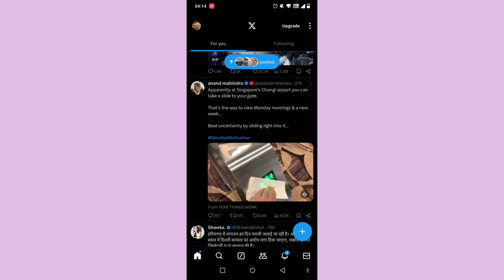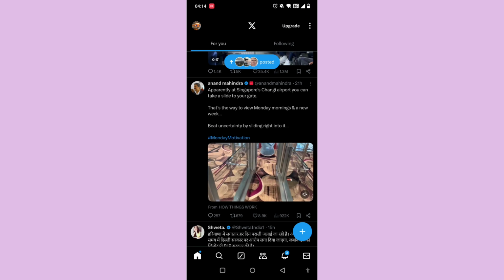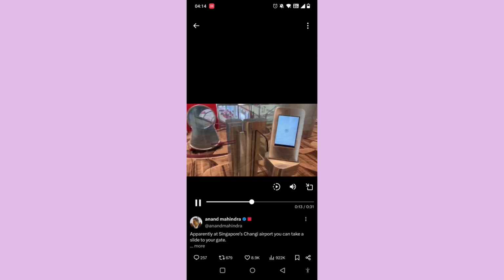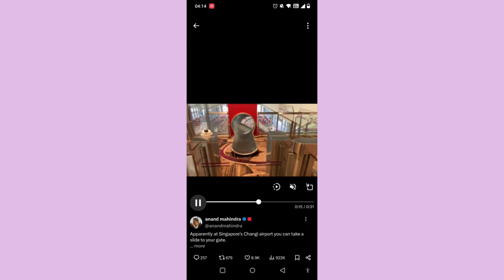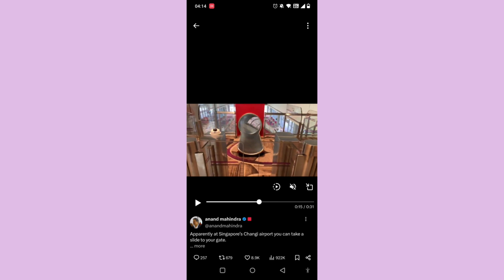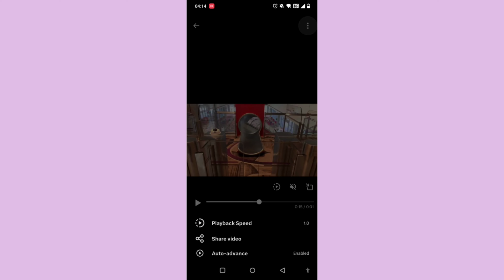How To Embed A Video On Twitter / X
Want to learn how to embed a video on Twitter (now X)? In this video, I’ll walk you through the steps to embed a video on X (formerly Twitter) and share videos seamlessly with your followers. Learn how to post an embedded video on Twitter or X and make your posts more engaging. Whether you’re using a link or uploading a video, I’ll show you exactly how to share a video on X or embed videos in your X posts in 2024. This tutorial is perfect for anyone looking to enhance their posts with embedded content!

0:00 - Introduction
0:05 - How To Embed A Video On Twitter / X